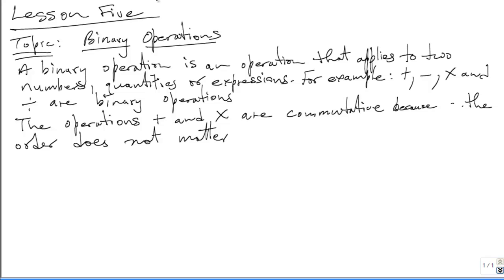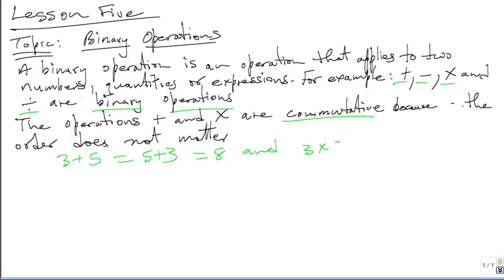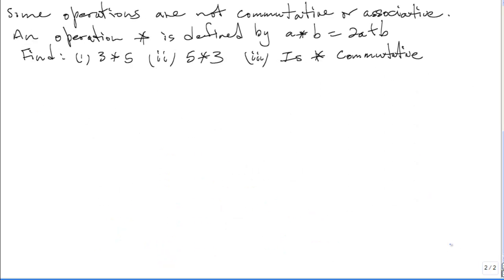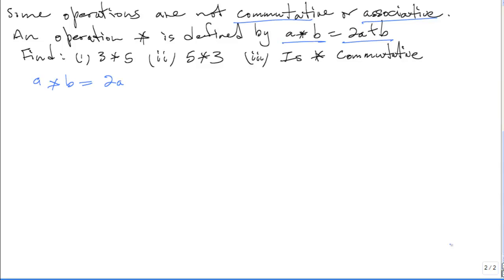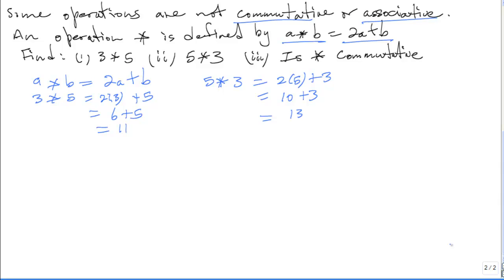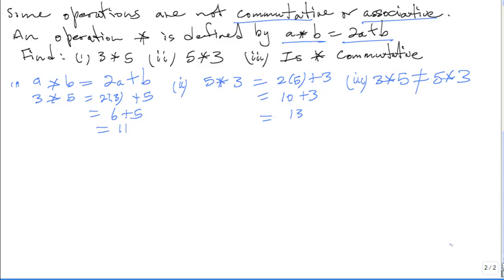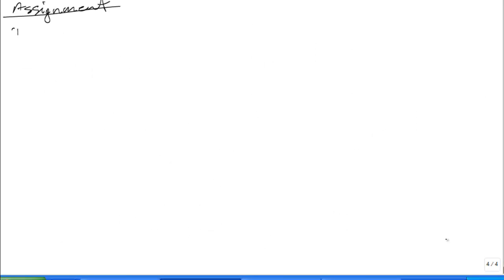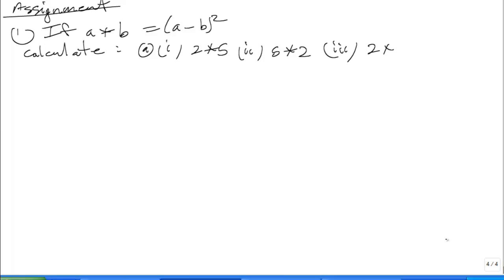CSEC Mathematics Lesson 5 Binary Operations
Lesson 5 in the Algebra Series for CXC CSEC Mathematics with veteran math teacher Mr. Stone. In this lesson Mr. Stone explains binary operations and as usual worked a few examples.